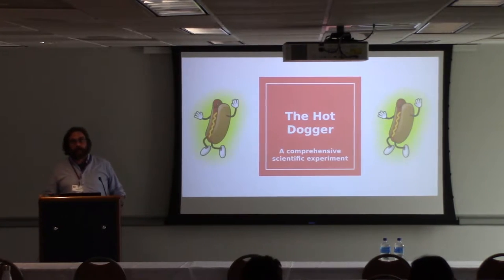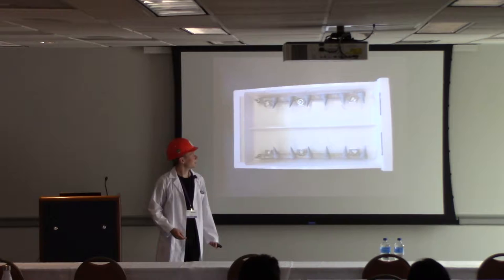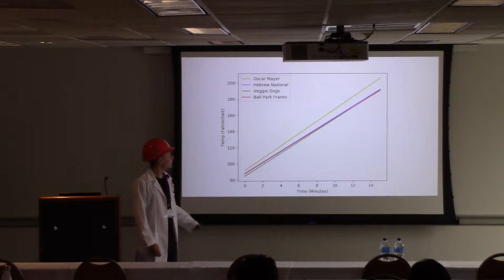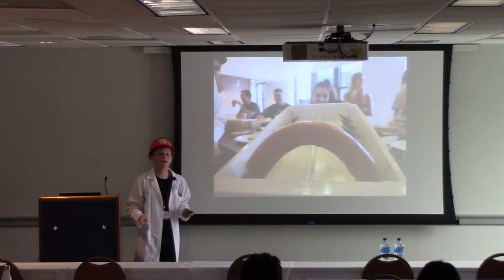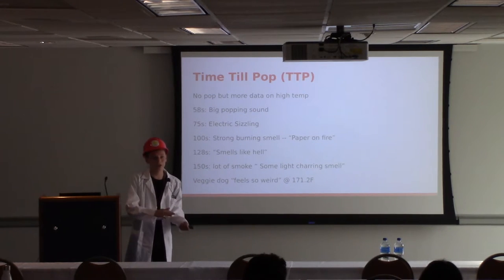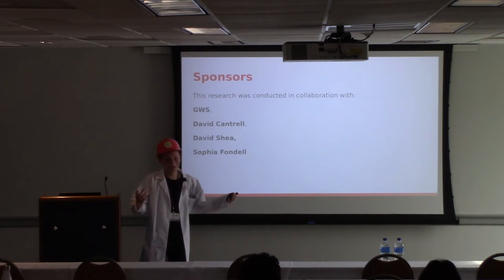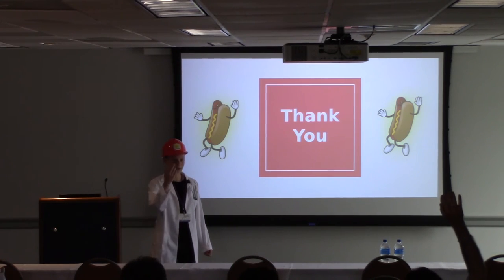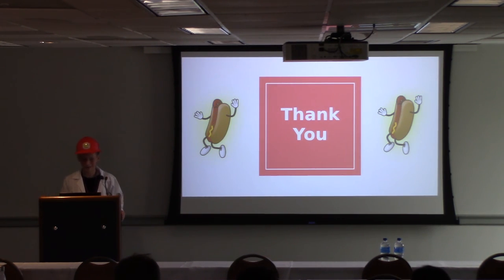Electro-Thermal Conductivity Cylindrical Proteins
In recent years, the research teams at BSS Labs have made great strides in understanding the thermal and electromagnetic properties of muscle tissue. Most of their experiments have been done on cellulose casings in the shape of truncated cylinders capped on each end by hemispheres. This casing is generally filled with a mixture of approximately 75% water, 20% protein, 2% fat, 1% carbohydrates, and 2% soluble non-protein substances. In recent years the most prevalent ways of cooking these beefy circular cylindrical capsules have been to grill, pan fry, boil, or microwave them. However, thanks to a significant archaeological discovery by one of their senior scientists, BSS Labs have rediscovered a revolutionary way to heat beefy capsules to an edible temperature. This is achieved by implanting conical iron electrodes into either end of a beefy circular cylindrical capsule and then passing an electric current through it. Through arduous and painstaking scientific experimentation, the team at BSS Labs has concluded that, of all known cooking methods, electrocution yields the most optimal cook time to taste quality ratio. Many of their senior scientists claim that what they have uncovered is a Beefy Miracle.